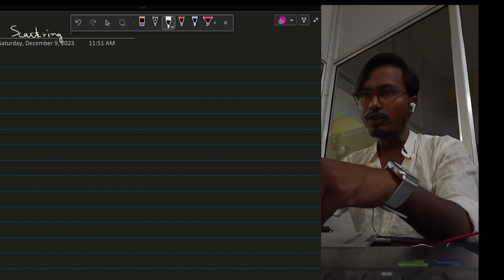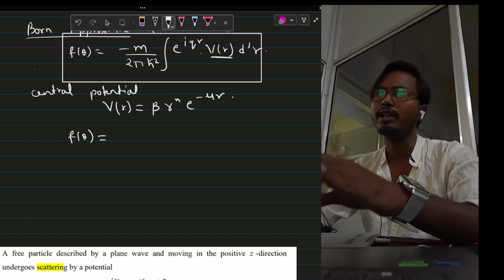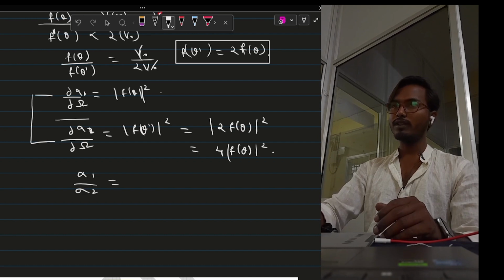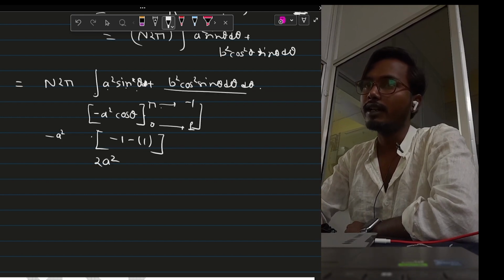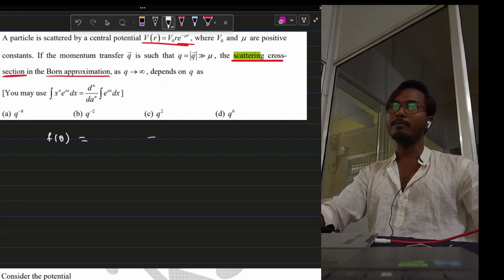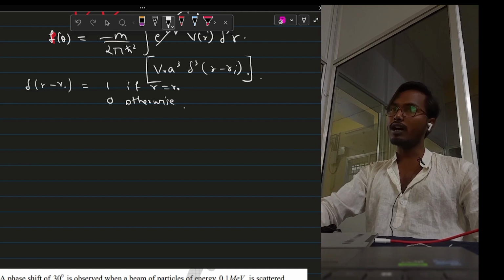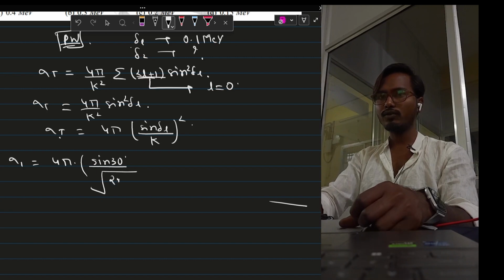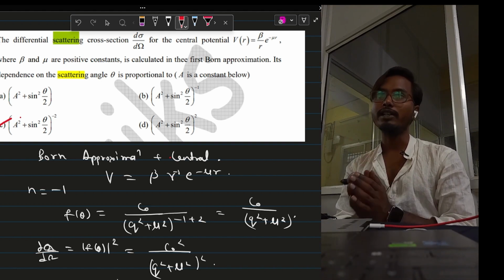Scattering Quantum Mechanics quick revision for CSIR NET/JRF (Physical sciences) December 2023